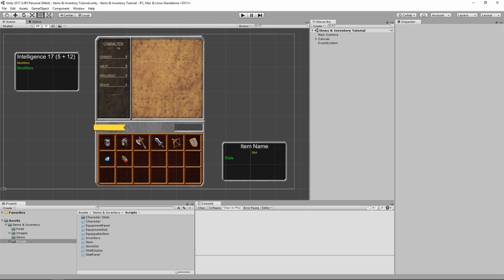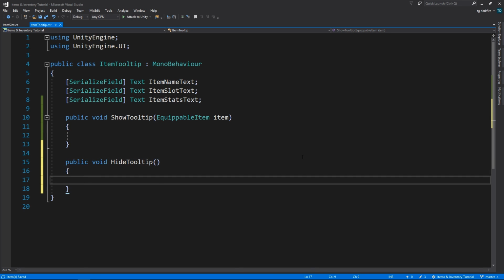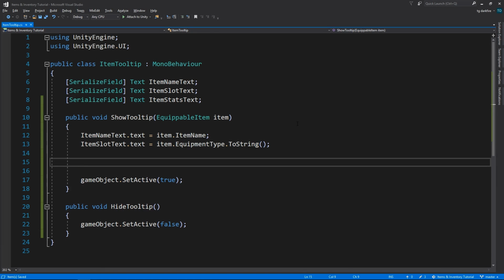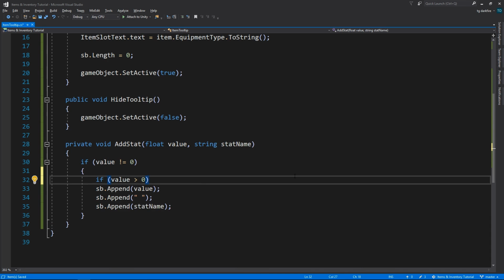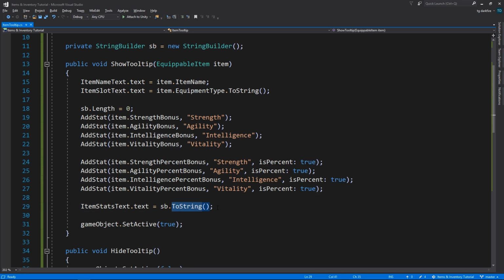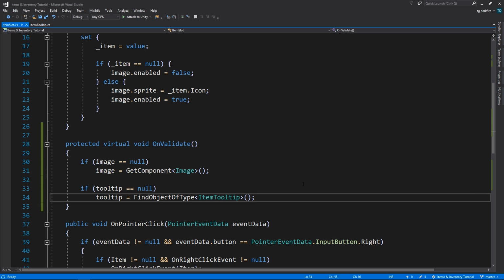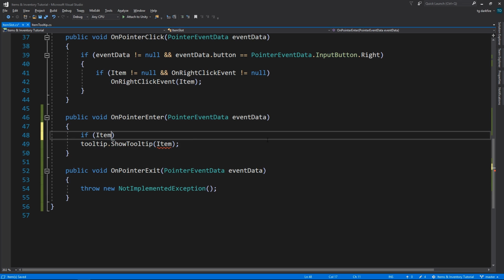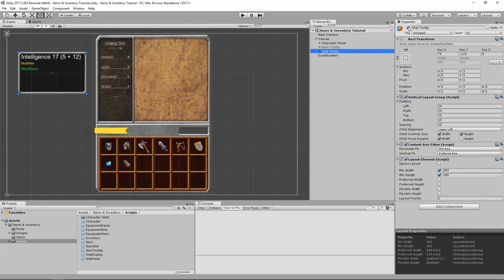Item Tooltip Implementation - Items & Inventory in Unity (pt.6)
We start implementing the code for our item tooltips and make them show in game when hovering over item slots.
This is part 6 of our implementation of an inventory system and items in Unity.

In this tutorial series we learn how to implement an inventory system and items in Unity, typical of an RPG: With items, tooltips, equipping items by right click or drag and drop and applying stats to your character.

We'll try to maintain a clean code architecture, with minimal dependencies between classes. The SOLID set of principles is a good thing to keep in mind.

Items are made using ScriptableObjects. Classes are linked together using C# events. And we'll learn the intricacies of Unity's UI components such as Layout Group, Layout Element, Content Size Fitter, Text, Image, and more.